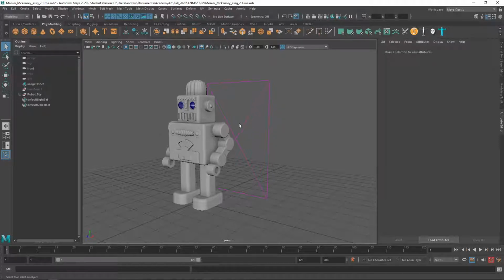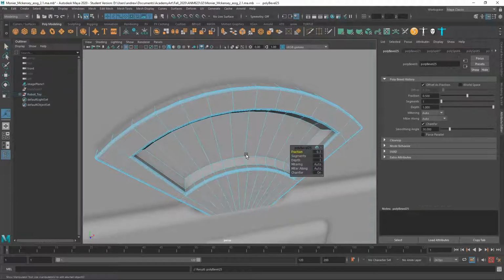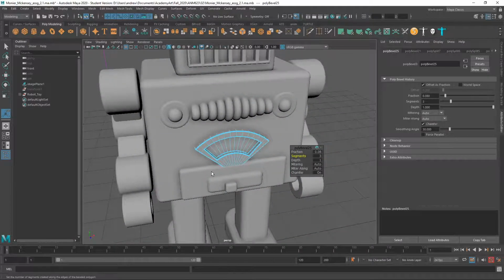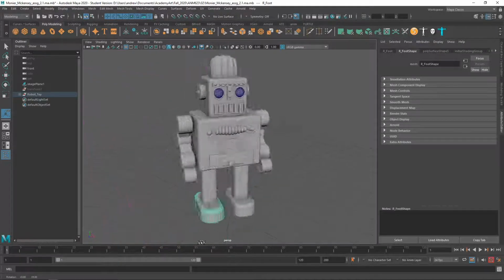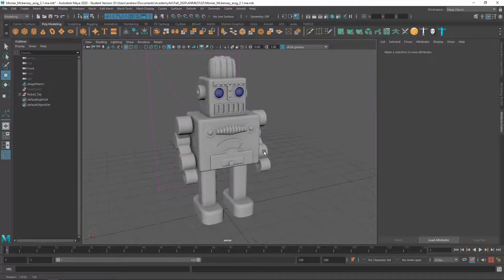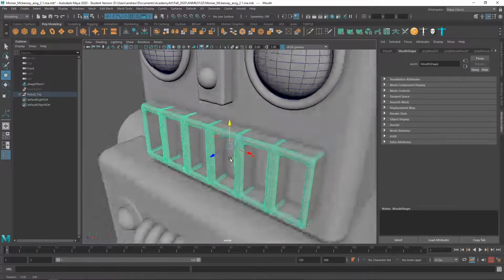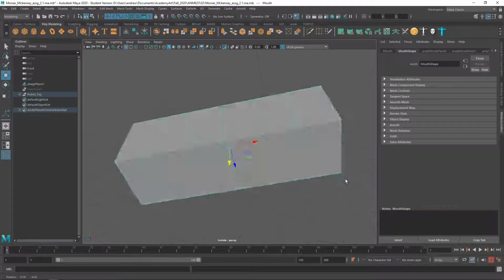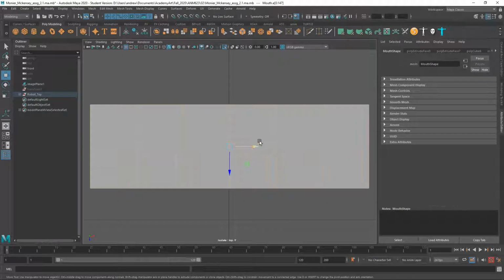fall 20 anm623 02 kensey monier